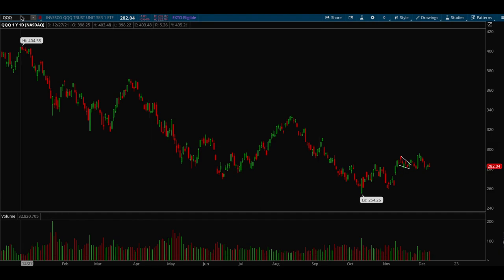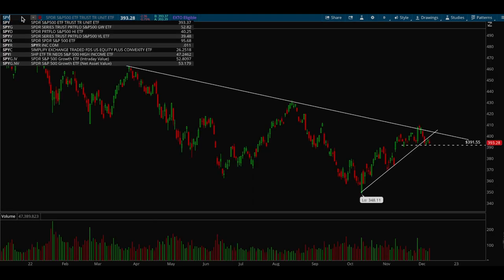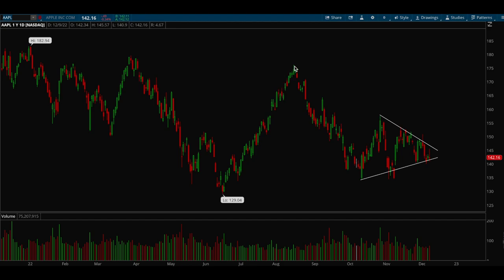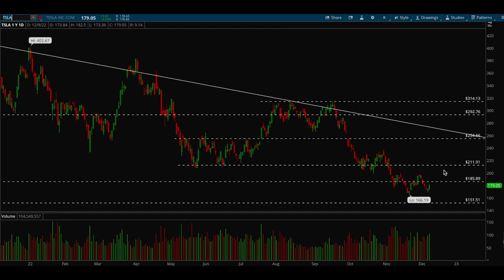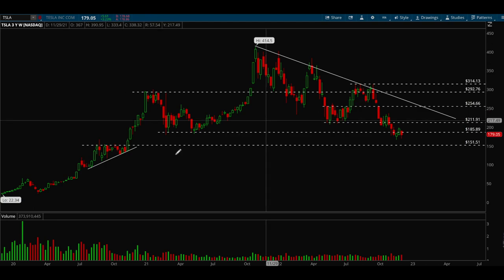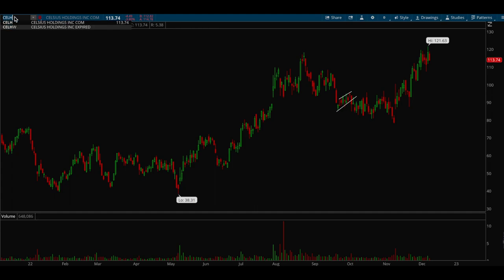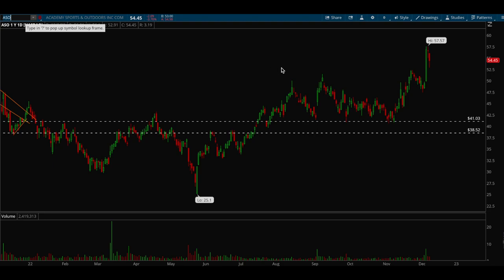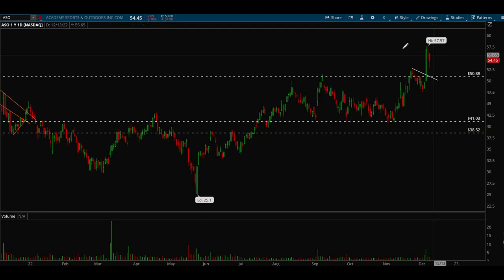Third leg down incoming?! 12/12-12/16 Weekly Review!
Join Hydra as he goes over the most requested tickers for the week, and provides his own analysis and current thoughts on the current market!

15 free stocks for depositing & a chance to win the $60K Holiday Magic Sweepstakes